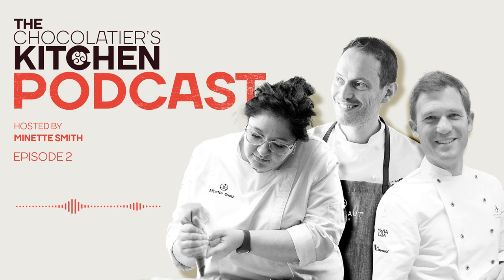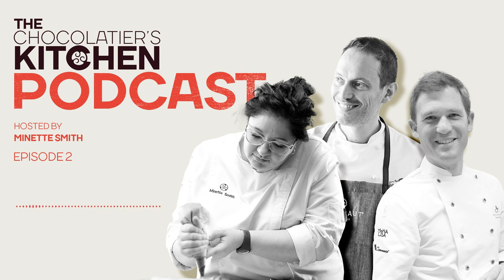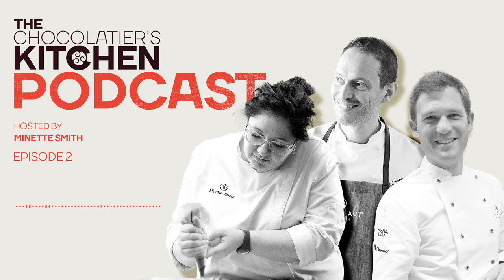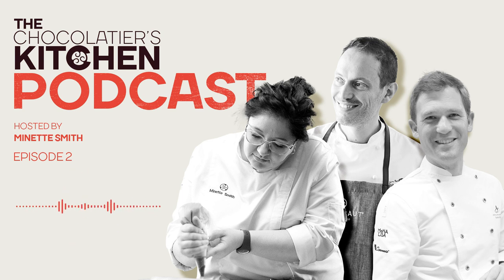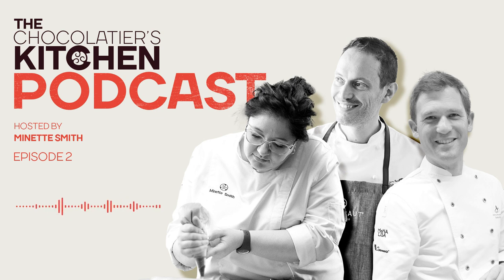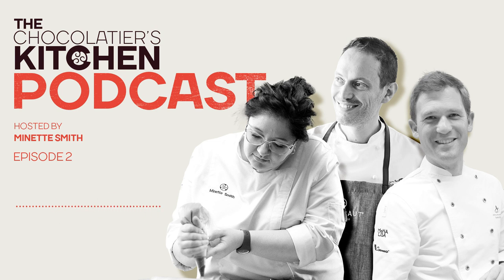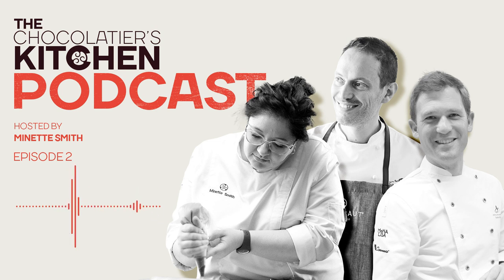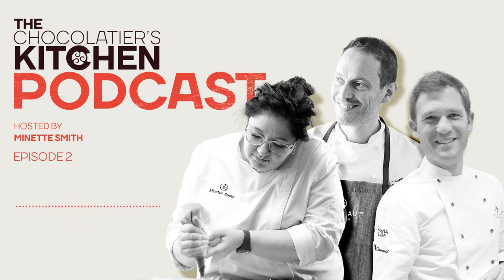Influence shelf life with simple basic principles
Bonbons are one of the most complex confectionery products. They usually involve an interesting combination of ingredients, recipes, and processes, and all choices made during their creation can impact their shelf life. From the day you start preparing bonbons, to the day of consumption — a lot can happen outside and inside them.